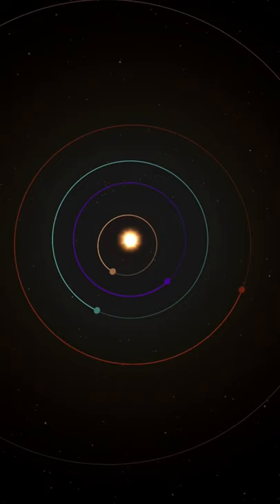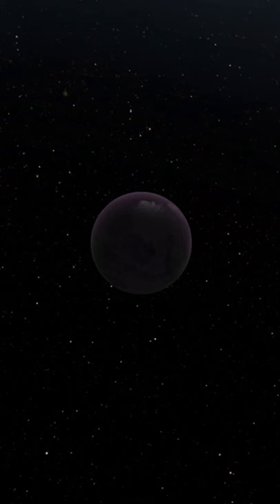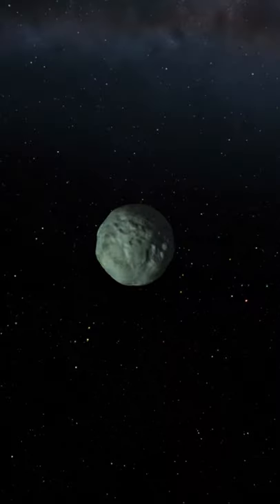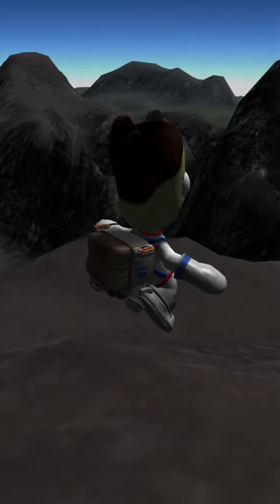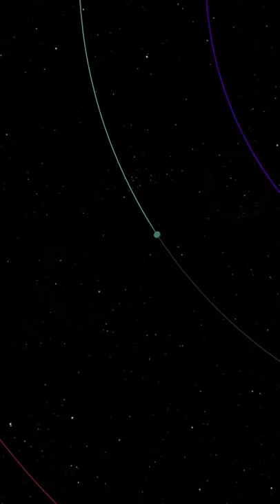KSP Kerbin FACTS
How many of these things did you already know about Kerbin? How much do you know KSP? Did you know Kerbin had 44 biomes? Which planet do you want to see next? Answer in the comments below!

I really hope that you enjoyed this video! Commenting helps more people see this video!

I really think that these types of videos would be better quality for you my viewers, so I am going to make more of them moving forward.

This channel is family-friendly, so keep it that way in the comments. Try to stay away from religion and politics as well.